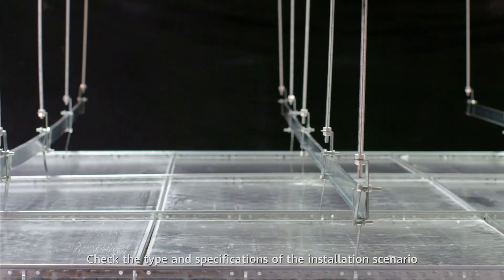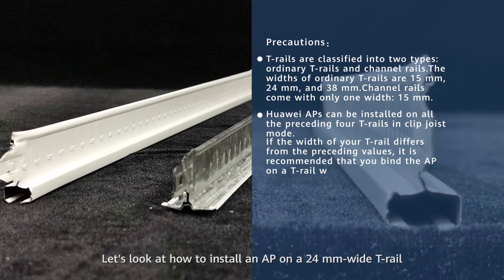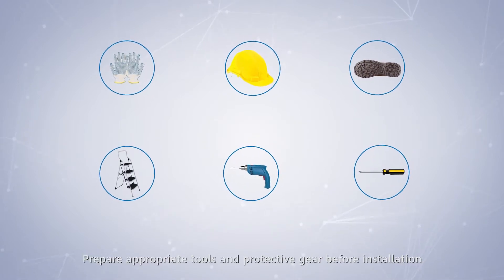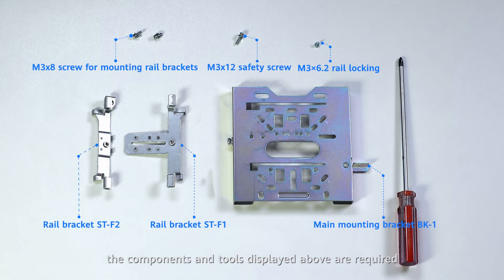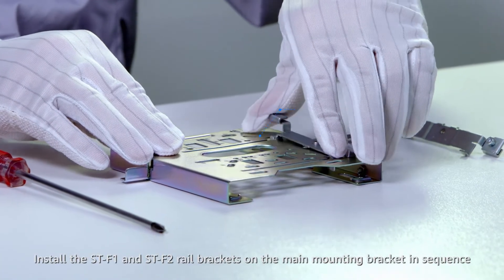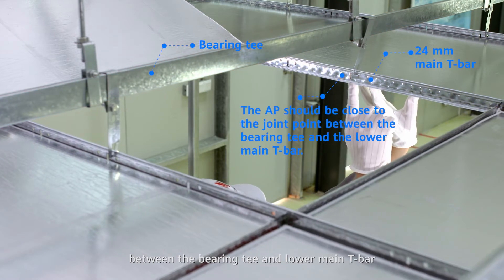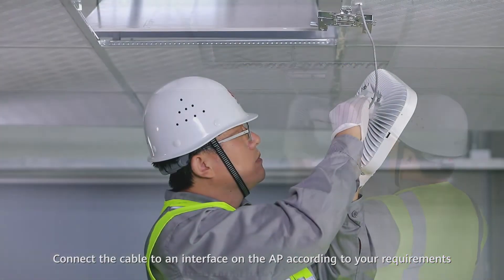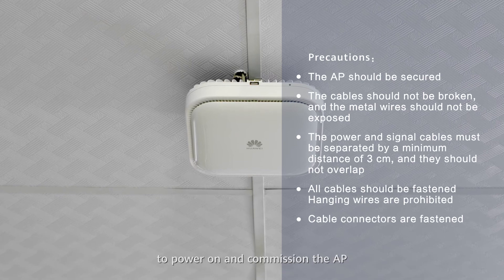How to Install Huawei AirEngine Indoor Settled APs On T-Rails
This video shows how to mount indoor settled APs on T-rails. This mounting method is applicable to the AP6750-10T and AirEngine indoor settled APs.